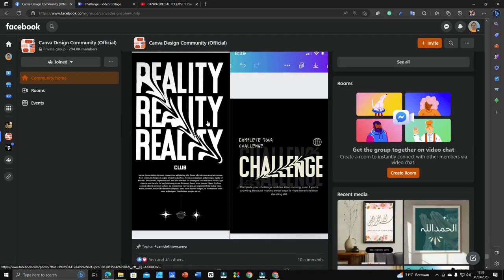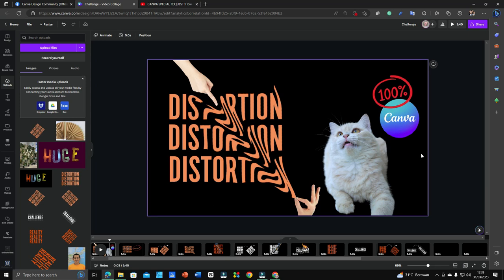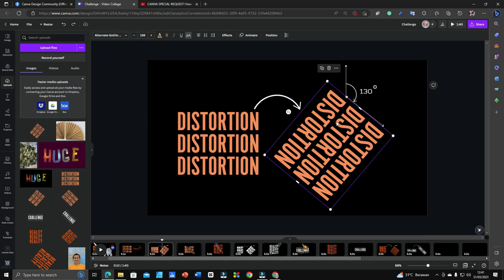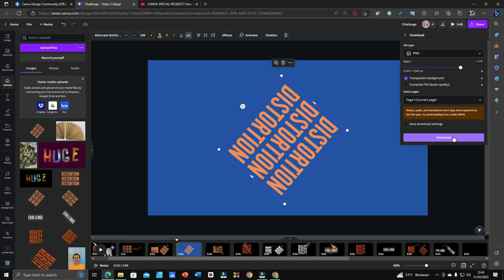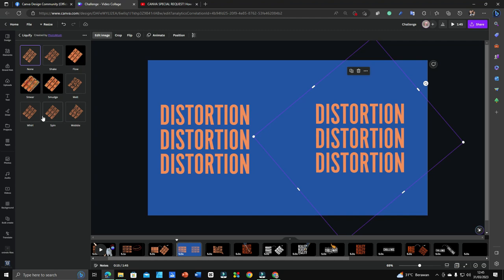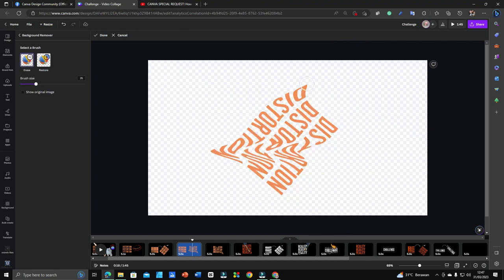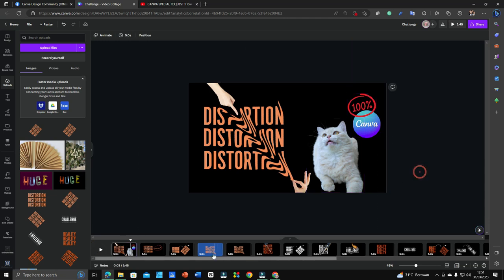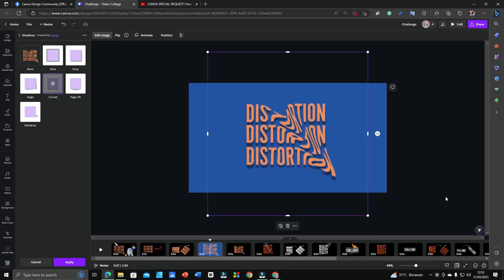CANVA SPECIAL REQUEST! How to make distorted text in Canva? a question from Catalina Crespo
special request canva How to make distorted text in Canva

The elements I use to assist with this design are
1. Alternate Gothic No1 font
2. Element - Cutout cat head up
3. Element - 100percent
4. Element - Canva logo